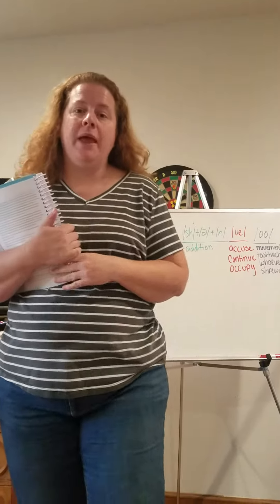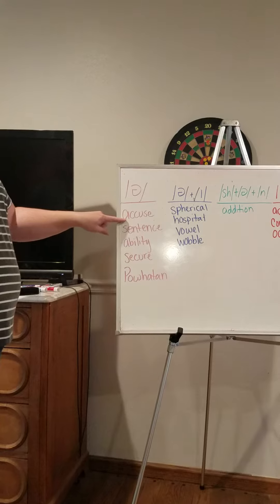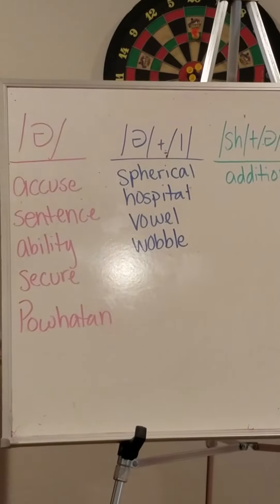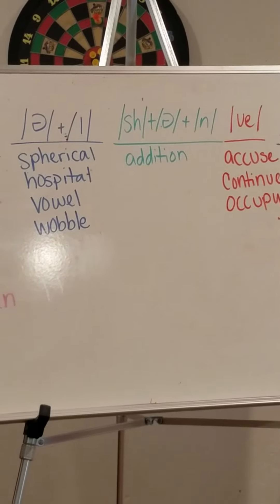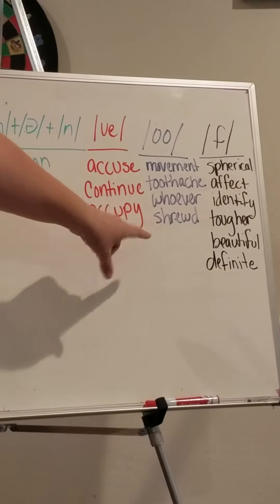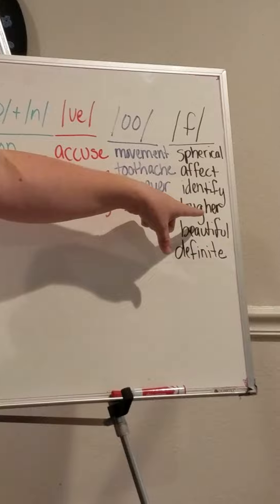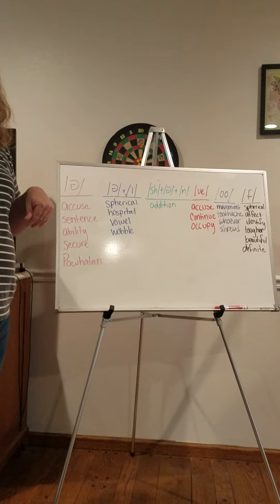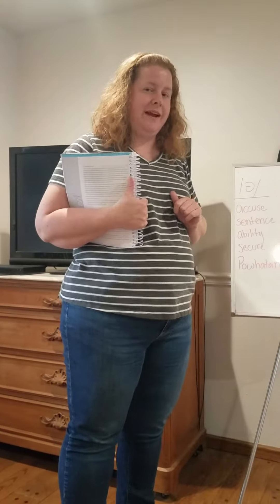Spelling week of 4/14 - 4/17 lesson